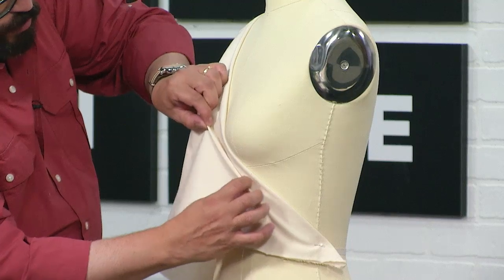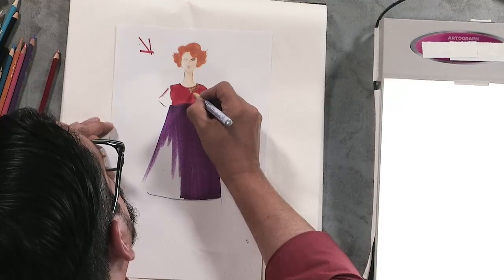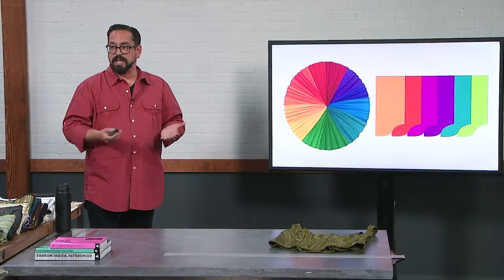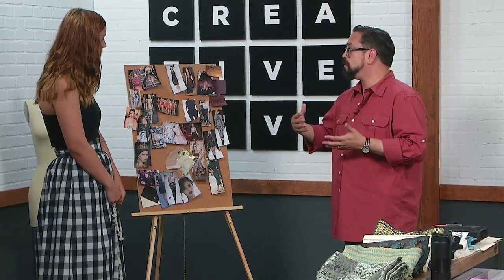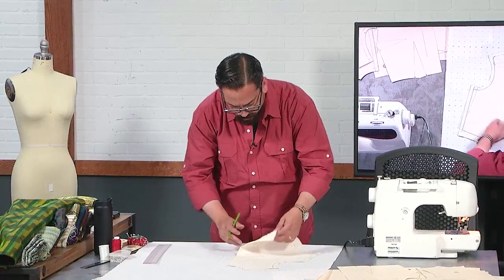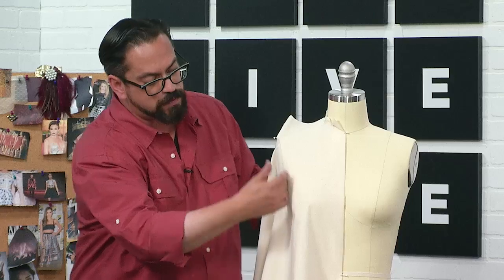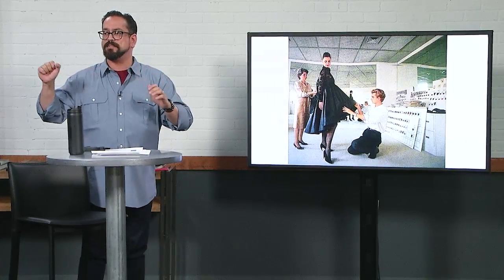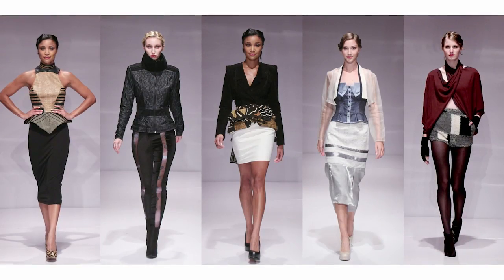Fashion Design: Start to Finish with Jay Calderin (Official Trailer)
Interested in the world of fashion? Even if you're not an aspiring fashion designer, you’ll enjoy this class.

In Fashion Design: Start to Finish, Jay Calderin will get you started through hands-on demonstrations and step-by-step guidelines. Learn to navigate through the design process, from conceiving a garment to marketing it.

Visit us online or via our mobile app to access classes on Photo & Video, Art & Design, Business & Life, Music & Audio, and Craft & Maker

-- ABOUT CREATIVELIVE  --
CreativeLive is about providing the tools that help creators make the most of their innate talents through online access to quality educational classes and resources. We chart paths and tailor content for students, but we also encourage independent thinking and exploration.